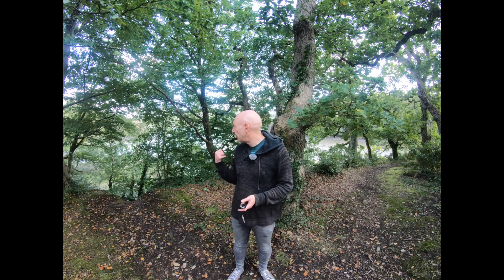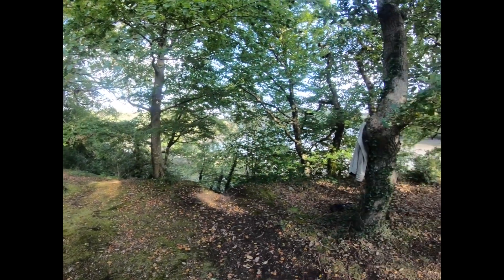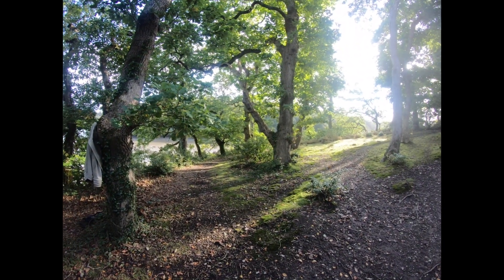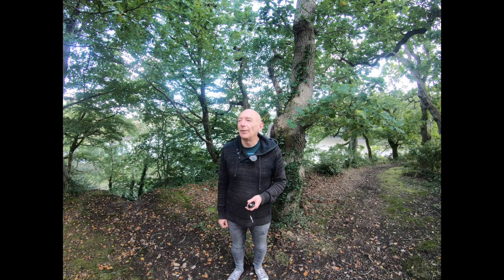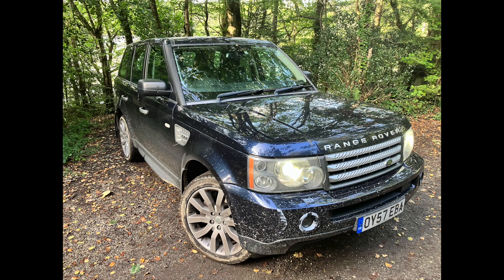Are you ready for the Intermediate Track Also, what the heck is the intermediate track?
Personal messages: Instagram: @BlackBeltBarrister

If you want to send something:
ShenSmith
Lichfield
WS14 4NT
(Royal Mail only)

🎥 Big Camera (amazon link)
🎥 Small Camera (amazon link)
🎙 RODE VIDEOMic Pro+ (amazon link)
Gobe ND Filter (amazon link)
Neewer Ring Light (amazon link)
Switch Pod (amazon link)
JOBY Tripod (amazon link)
External Media Drive (amazon link)

And if you like my house and decor:
Lamp 1 (amazon link)
Lamp 2 (amazon link)

🎓 Brilliant contract law book:
(Amazon link)

🎓 Excellent book with an overview of criminal law:
(Amazon link)